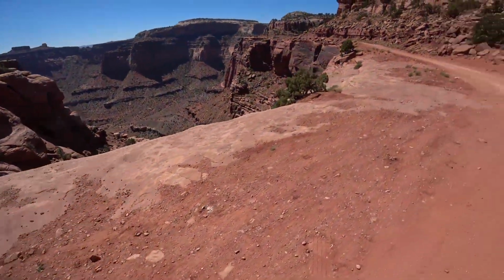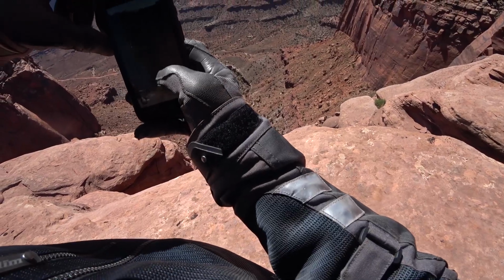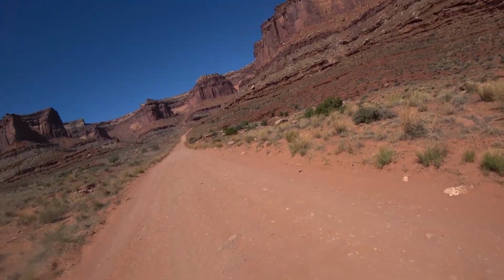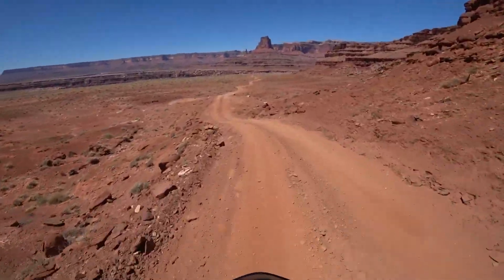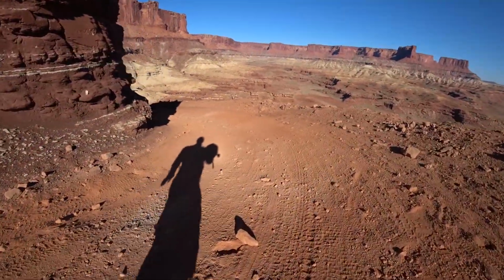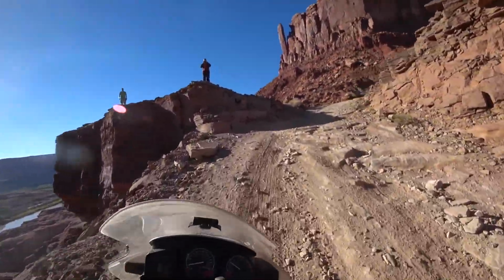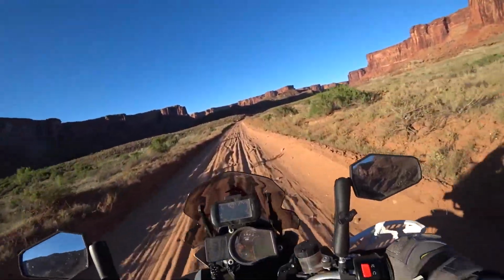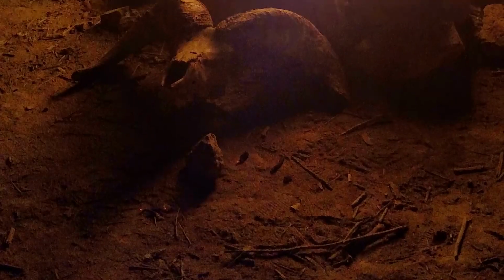Episode 6: Moab Adventure Pt 3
We ride from Moab to mineral bottom via the White Rim Trail in Utah.